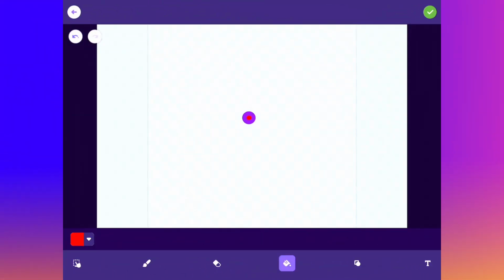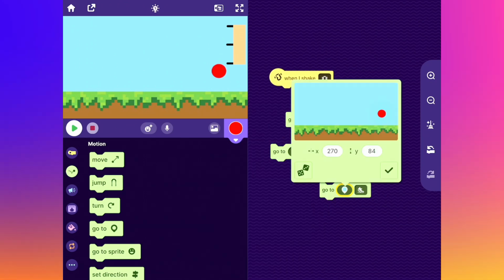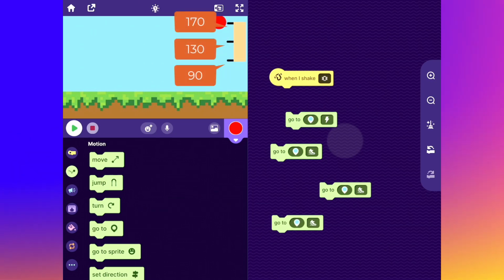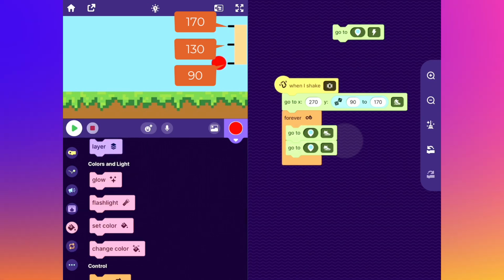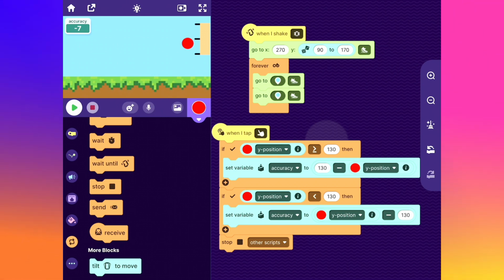Power Meter in OctoStudio (How to)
In this video we show you how golf, bowling and many mini games use a timed based shot system or power meter! This Octostudio will help you to make lots of fun games without difficult mathematics!